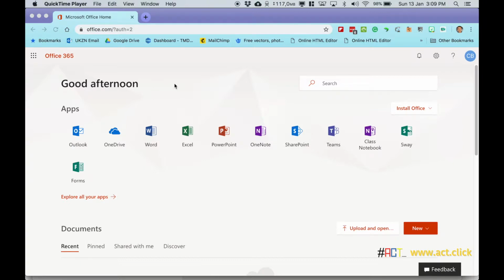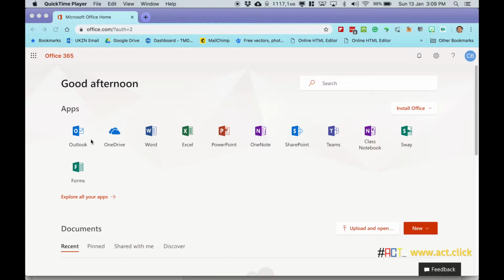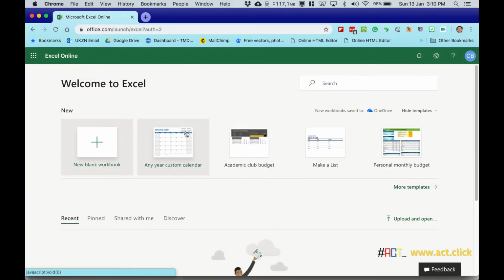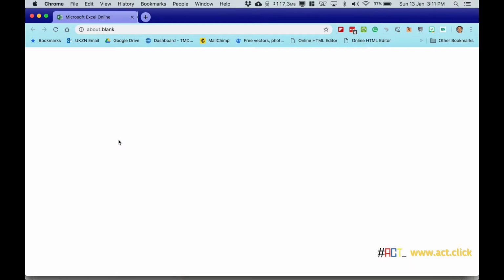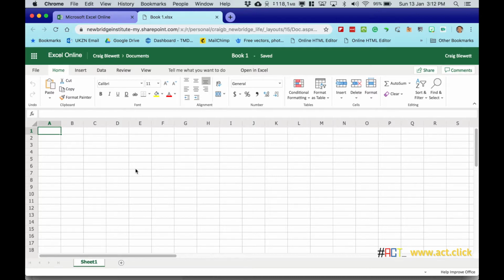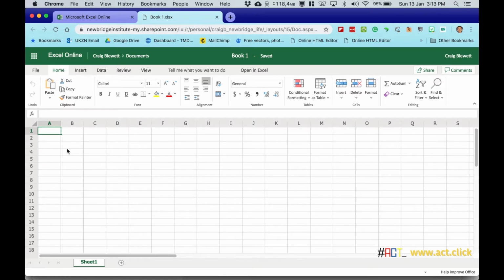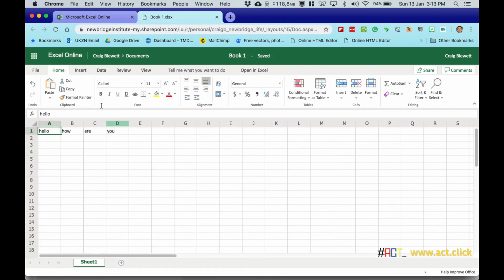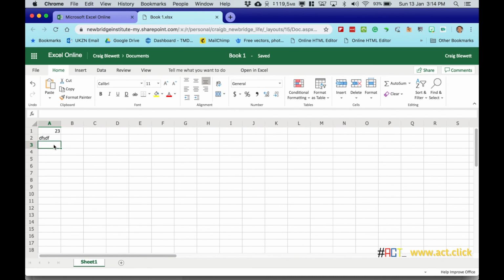Microsoft Excel - Lesson 1 - Getting Started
This is an introduction to Microsoft Excel - part of Office 365 (online Excel). In this lesson we look at getting started with Excel.